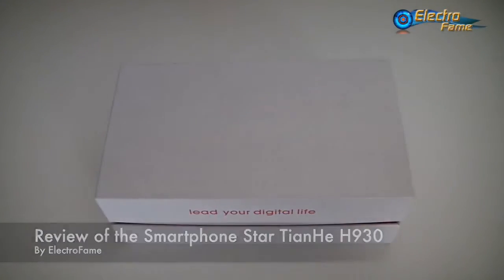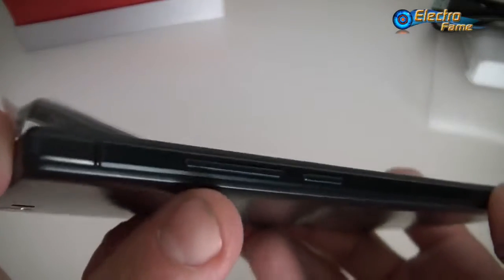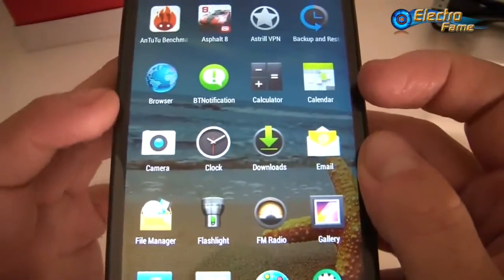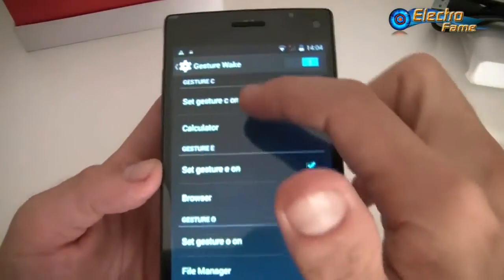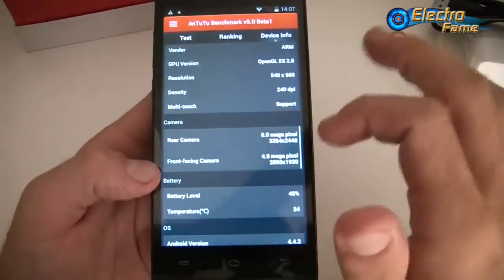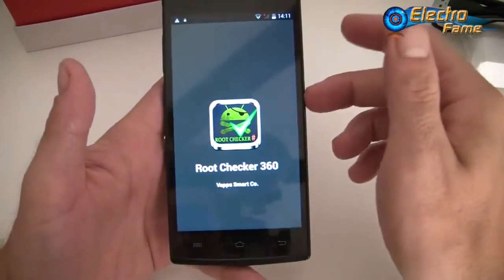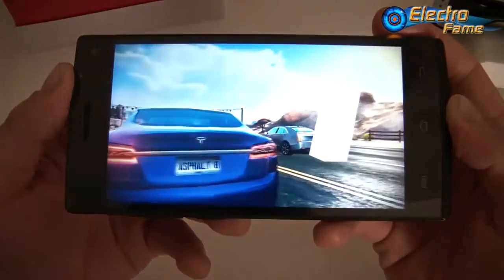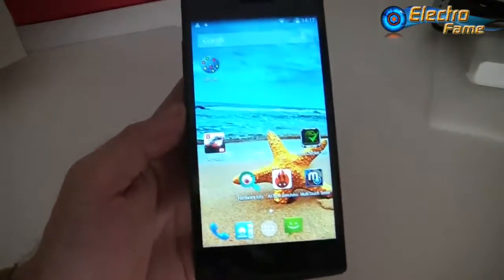Review of the Smartphone Star Tianhe H930 Offscreen Gestures: Test, Benchmark - ElectroFame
Another very good budget smartphone before Christmas, this video will review the smartphone Star TianHe H930, featuring for example the so convenient offscreen gestures, allowing you to wake up your smartphone Star TianHe H930 by simply drawing some letters and/or other patterns on the black screen in order to launch the applications you set up previously in the setting of your phone. In addition, you have here an Octacore Smartphone, and the Star TianHe H930 also features 1GB of RAM and 8GB of ROM, and have the gesture sensing to make this smartphone perfect.